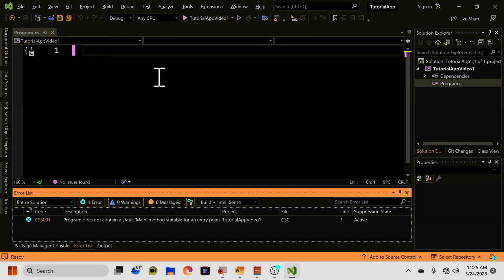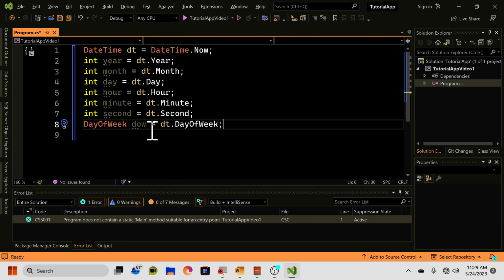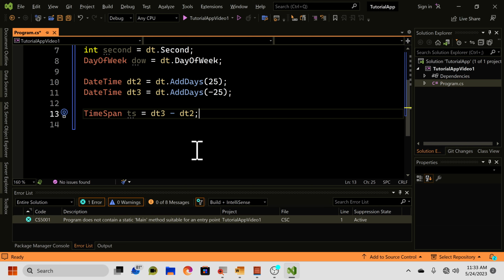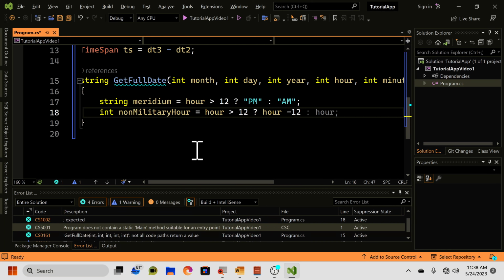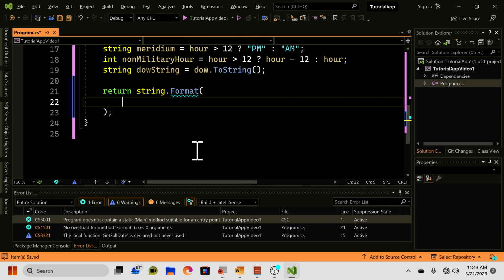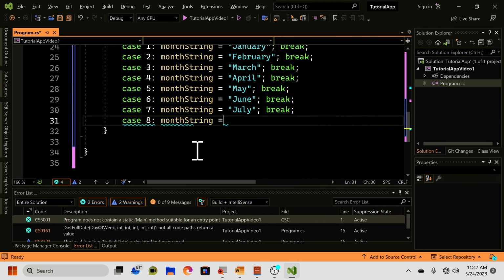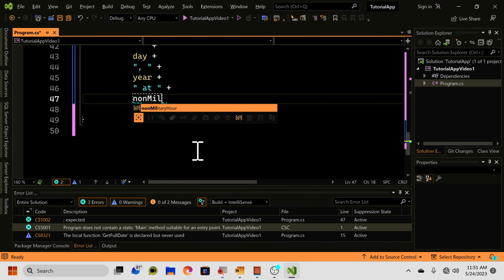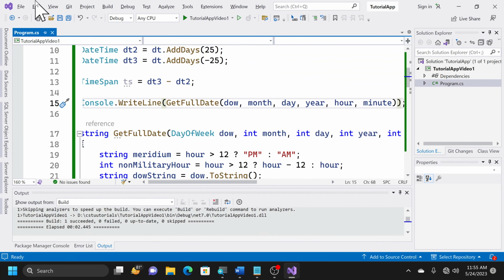C# - 42 - Retrieving Data From and Manipulating DateTime Objects